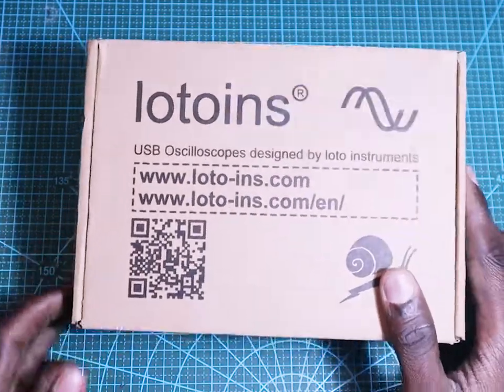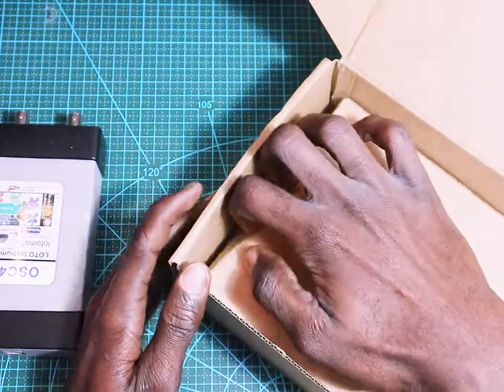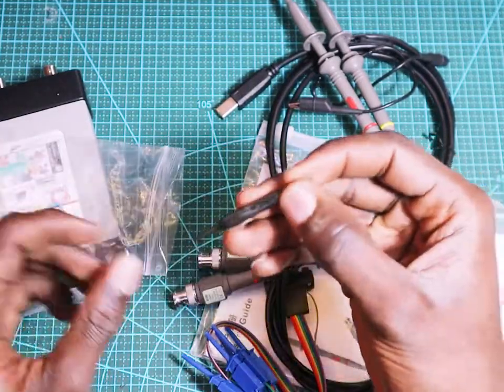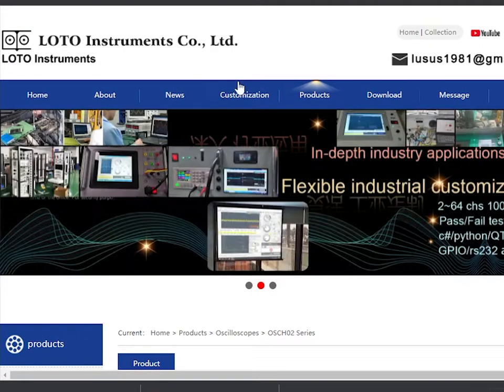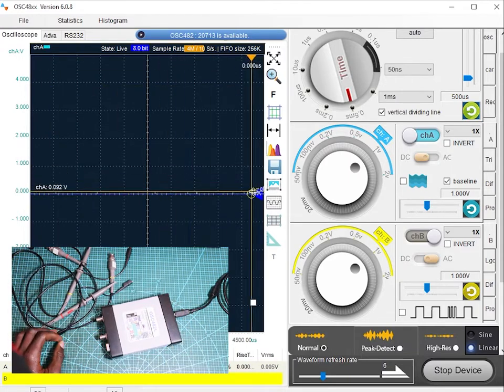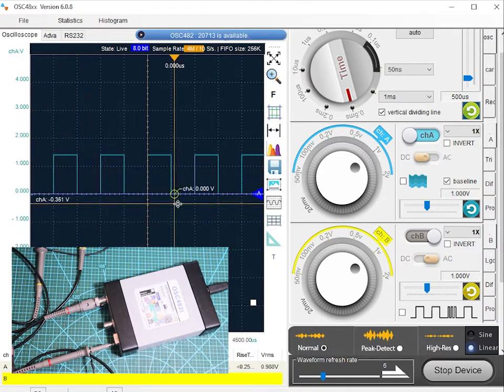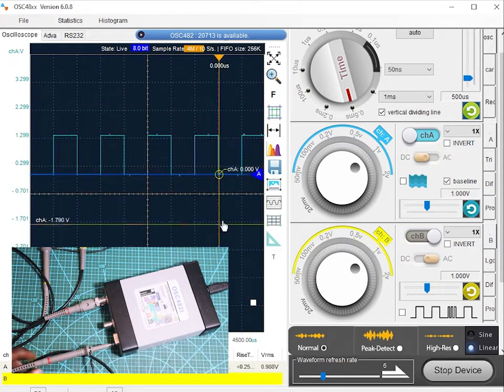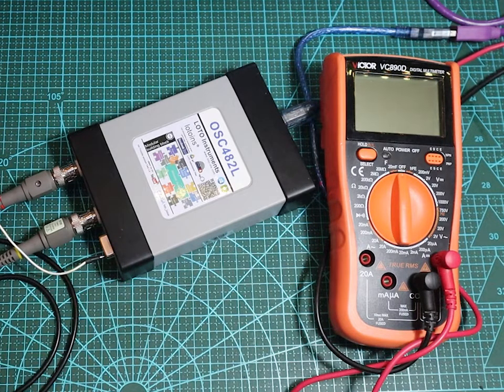How ot use a USB Oscilloscope - LOTO OSC482L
Hey Guys in this video I will do the unboxing of my brand new USB oscilloscope. So, if you plan to buy one, I really recommend you this.